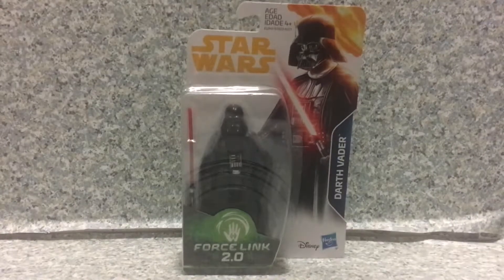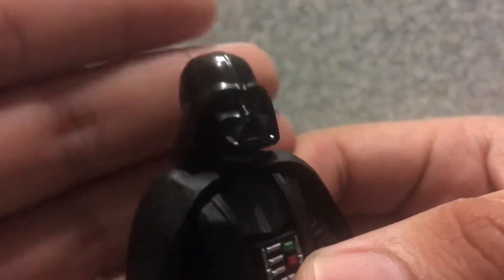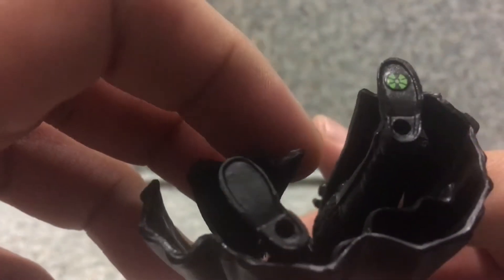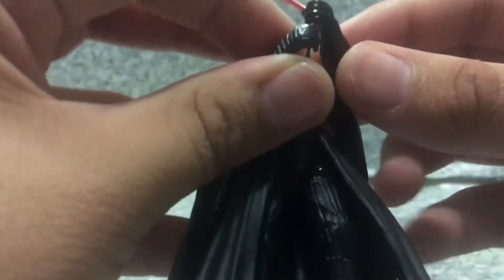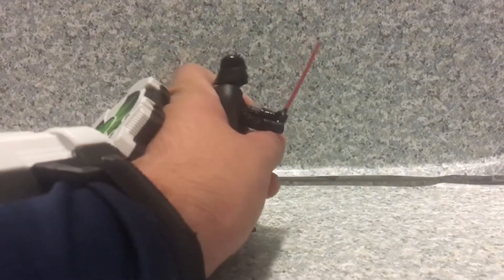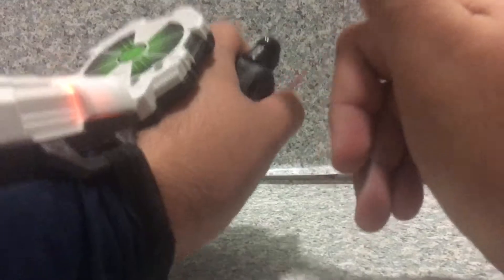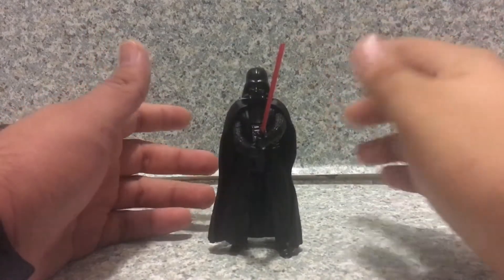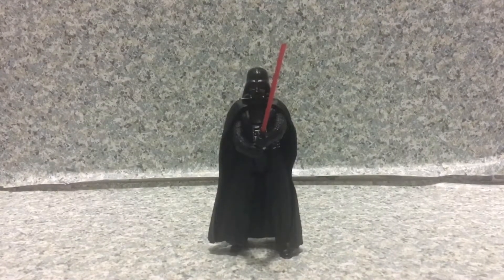Star Wars Force Link 2.0 Darth Vader figure review